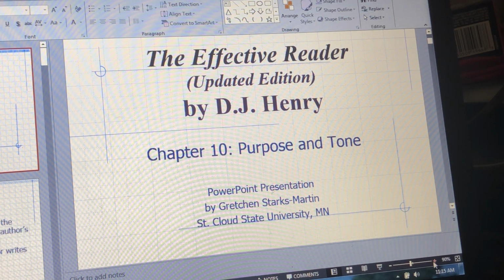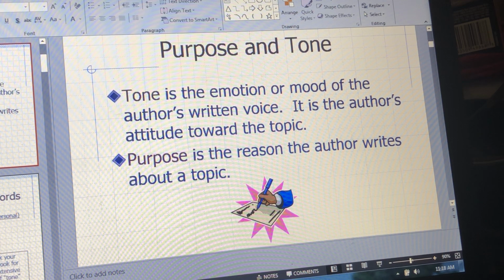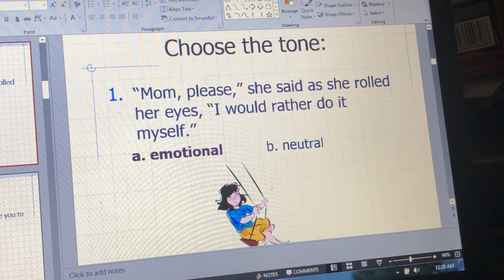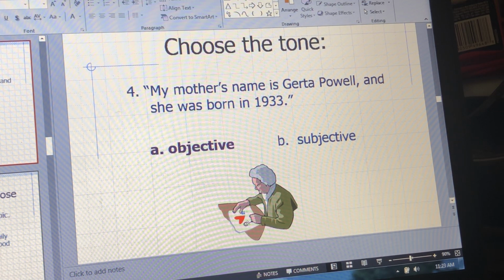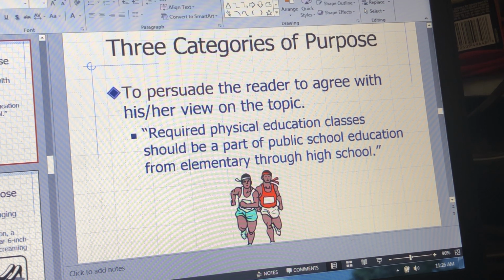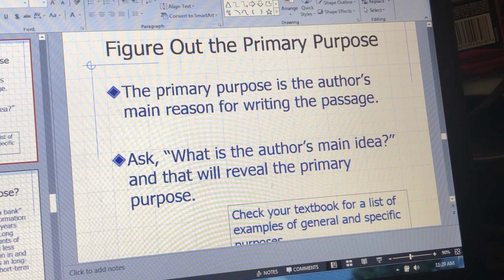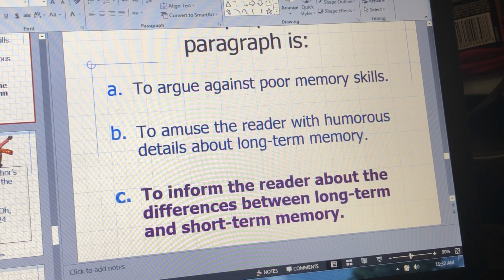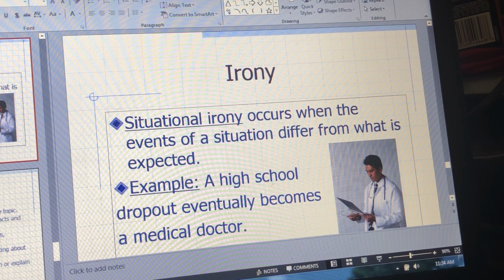Purpose and Tone Class 099